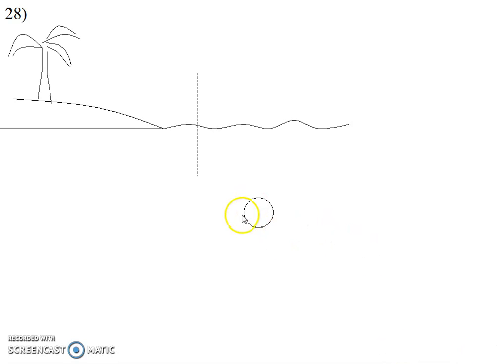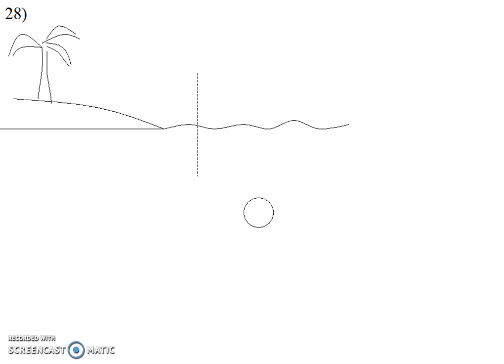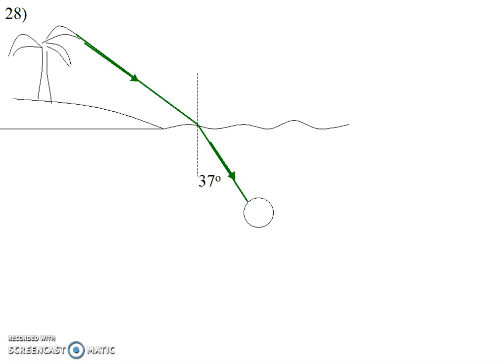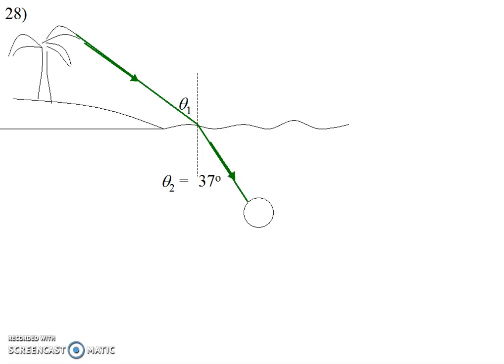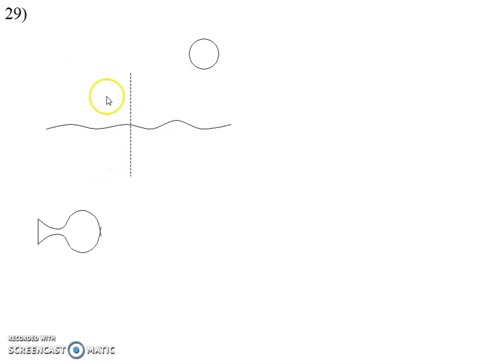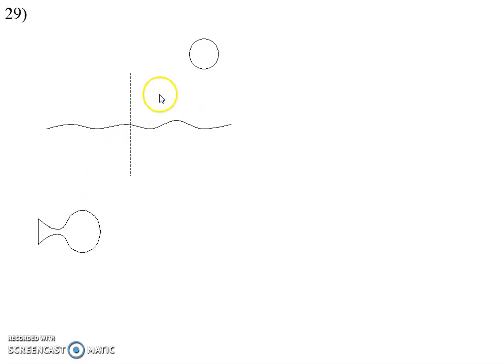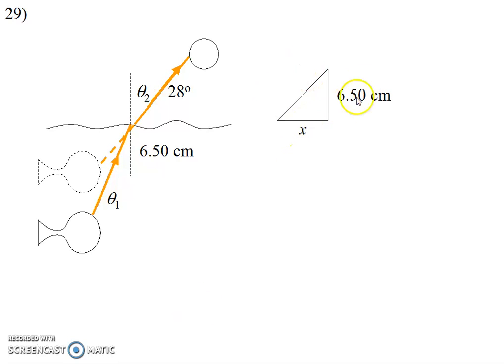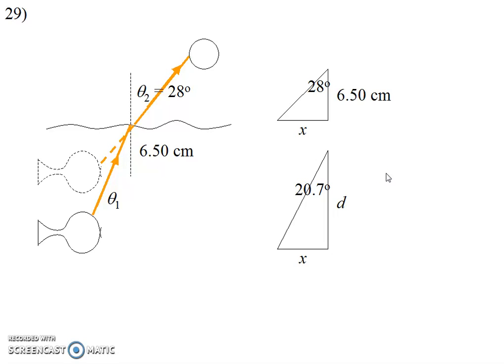HPHY Light Day 4 Pr #28,29